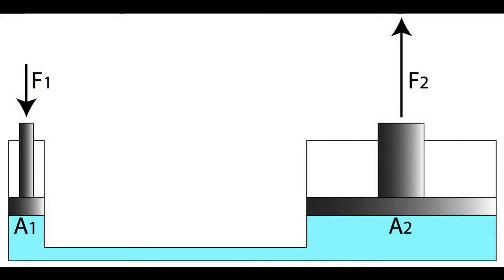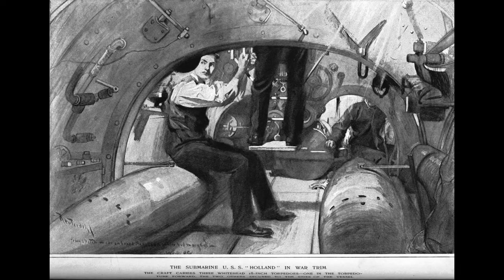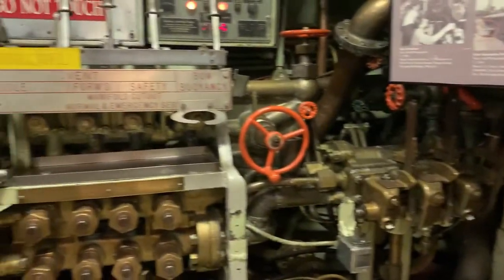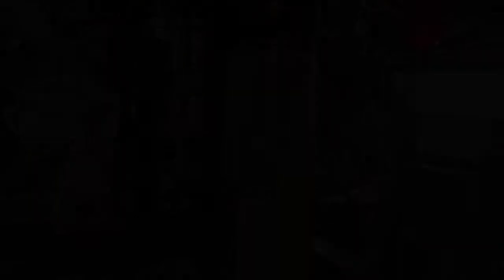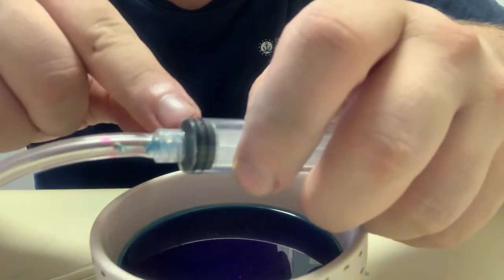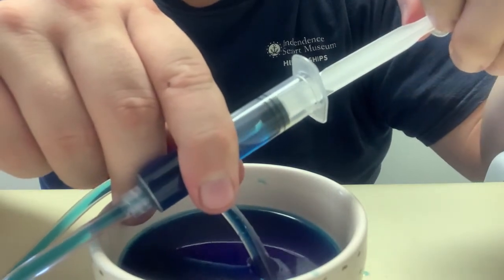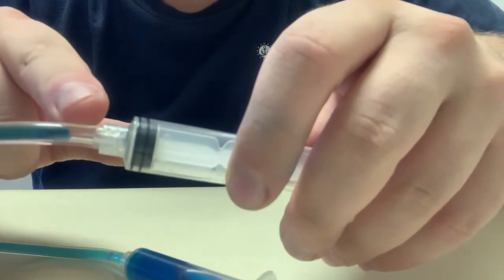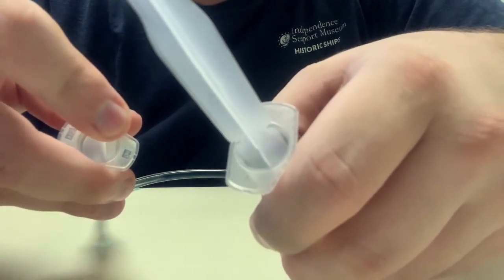Sub Science: Hydraulics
This week on Sub Science, we take a look at the basics of what allows a hydraulic system to function, and why such systems were important to BECUNA's operation.